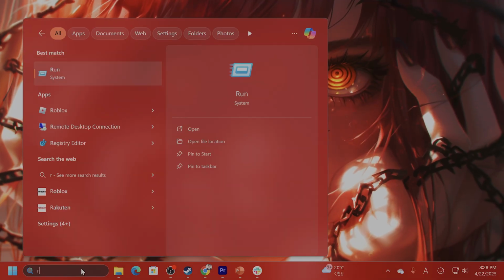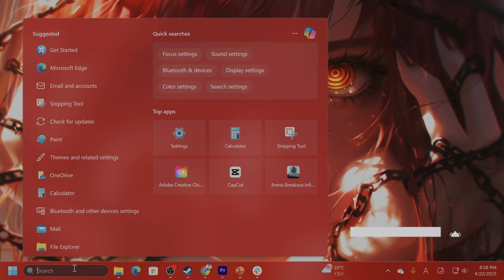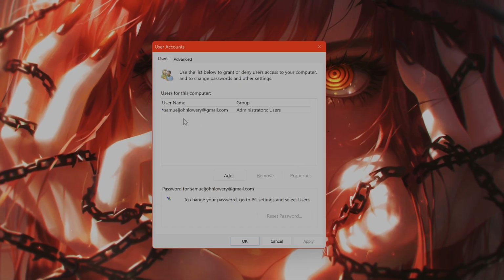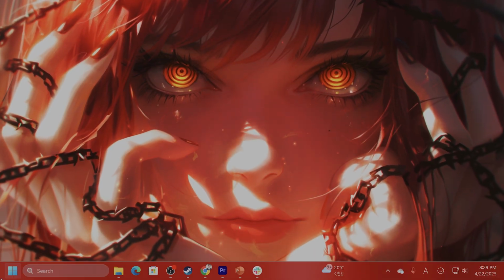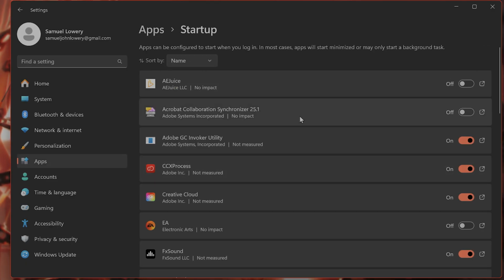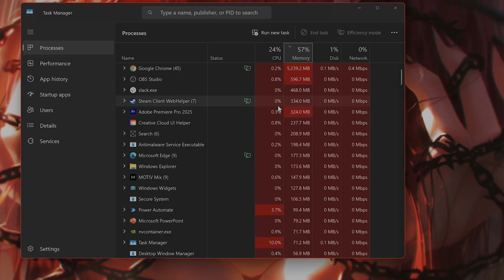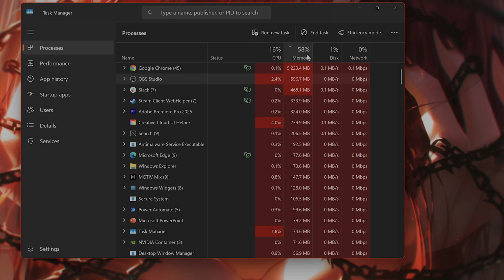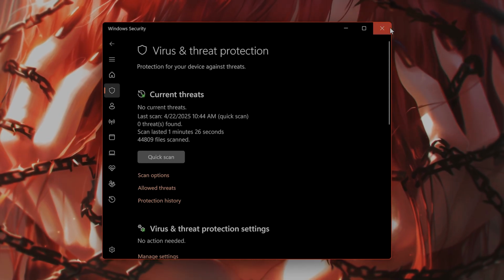How to Quickly Check if Your Windows is Hacked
Worried your Windows PC might be hacked? In this quick guide, you'll learn how to check for signs of hacking, spot suspicious behavior, and take steps to secure your computer fast.